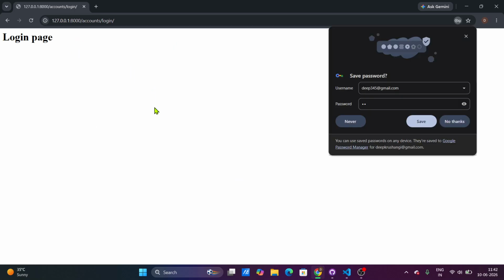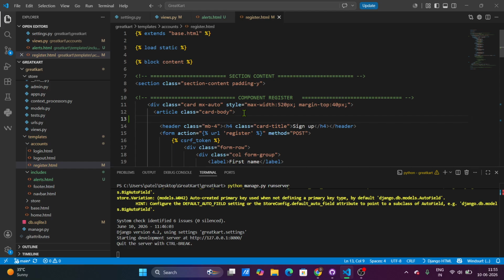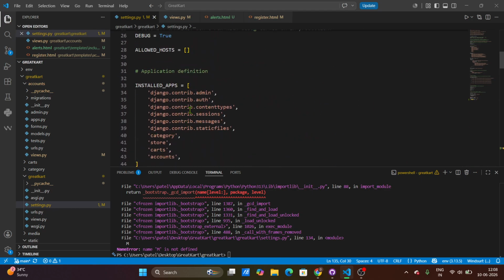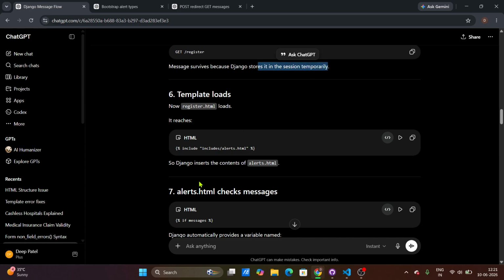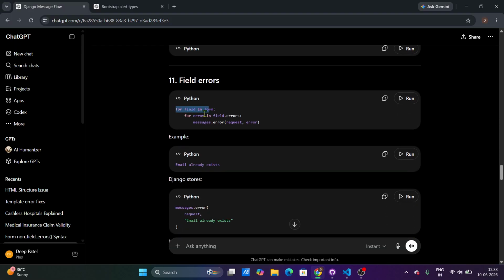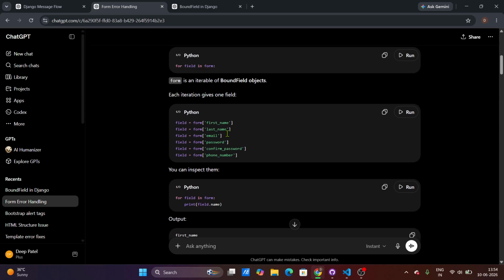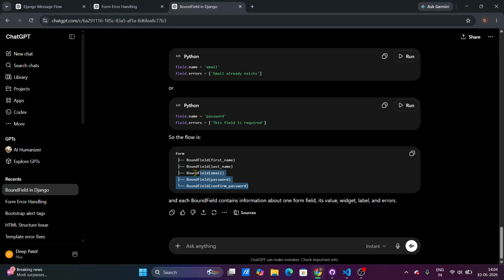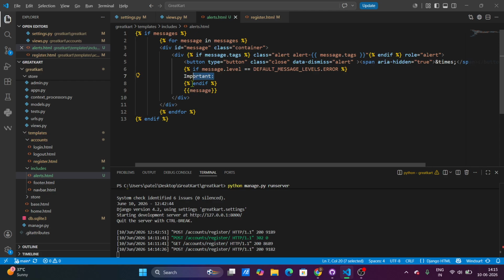Day 24 | Django Messages Framework | Success & Error Messages with Bootstrap Alerts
In this video, I learned how to use Django's built-in Messages Framework to display success and error messages in a professional way using Bootstrap alert boxes.

Topics Covered:
What is Django Messages Framework?
Adding Success Messages
Adding Error Messages
Displaying Messages in Templates
Bootstrap Alert Classes
Customizing Message Tags
Showing Form Validation Errors
Handling Non-Field Errors

This helps improve user experience by providing clear feedback after actions like registration, login, form submission, and validation failures.

Follow along as I continue learning Django and building real-world web applications from scratch.